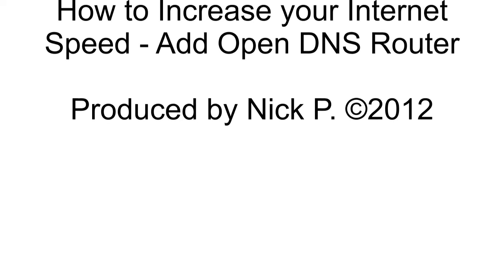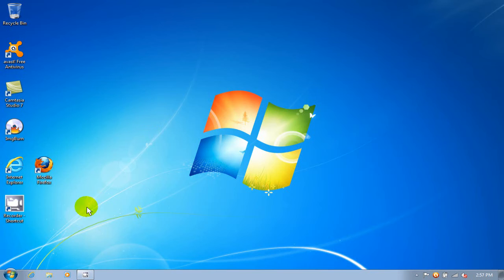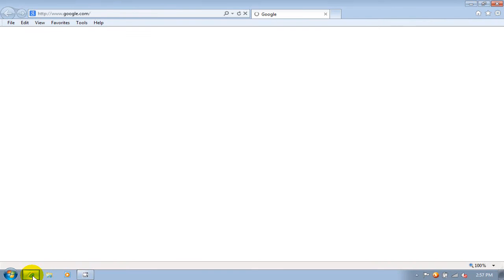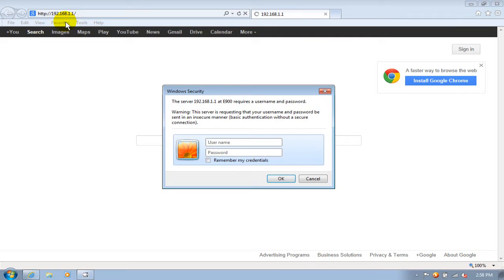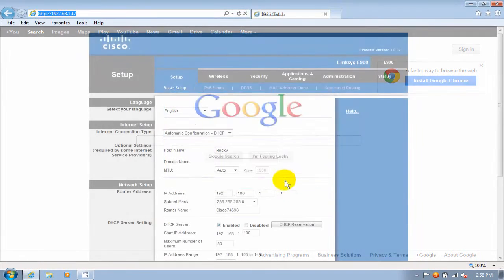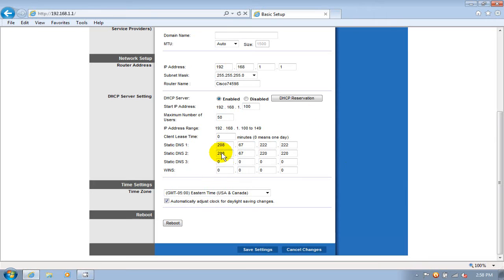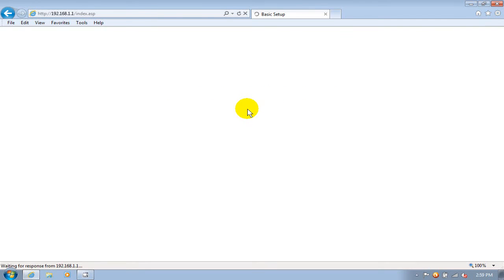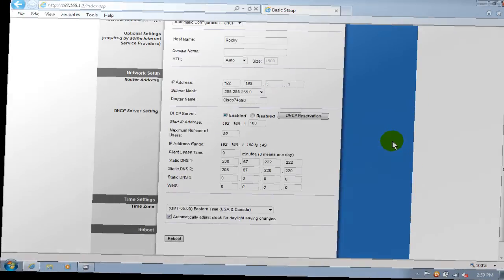How To Increase Your Internet Speed - Add Open DNS Router - Free & Easy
In this video see how to increase internet Speed by adding Open DNS service to your  Router. Quicky experience how to increase your interent speed and see an increase in your surfing speed with faster browser response times. Get website pages faster to all your computers on your local network. This will almost instantly give you faster internet speed on all your computers as you browse and surf the internet.  It's simple, easy & free. See how to speed up your browser internet connection without spending money. So go ahead and see how to increase your internet speed for free. This works seamlessly on all network routers and networks that run Windows XP, Vista, Windows 7 and Windows 8.

So what is DNS server service anyway? It basically converts ip address numbers into understandable word addresses; like Whenever you type an address in your browsers address bar, the computer doesn't know where nickscomputerfix.com or google.com points to and it will therefore ask the DNS server to convert and translate. Give directions in english so to speak and therefore it will then know where to take you when you make an internet domain site request.

Open DNS servers store the IP addresses of millions of websites requests in their cache so it takes less time to resolve your requests. Unlike the DNS servers automatically provided by your less reliable ISP, you will get a reply 9 times out of 10 instantly faster.